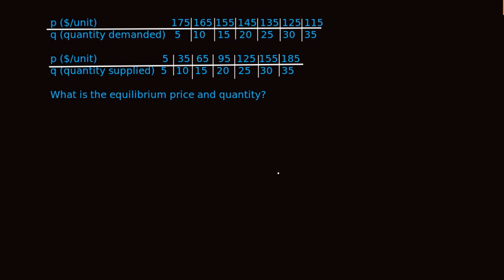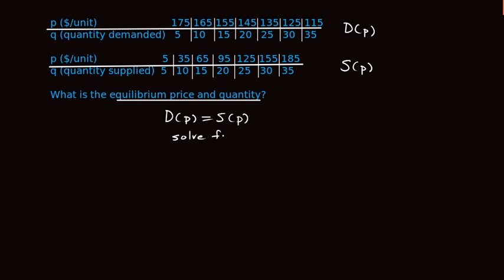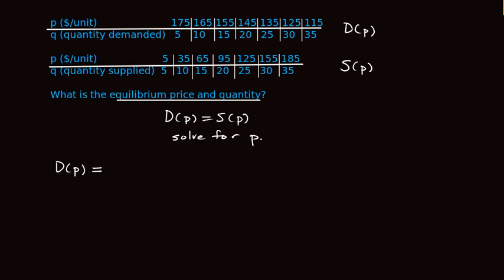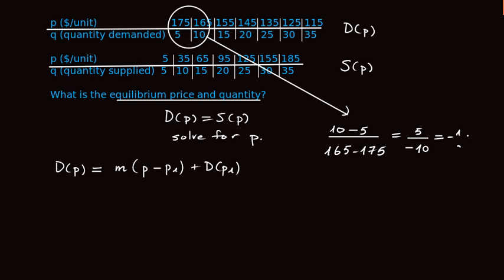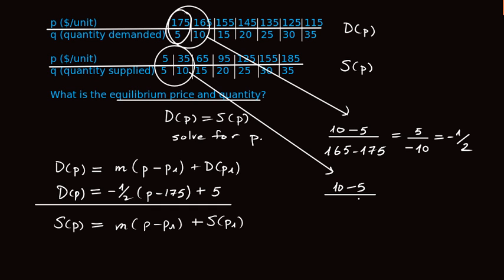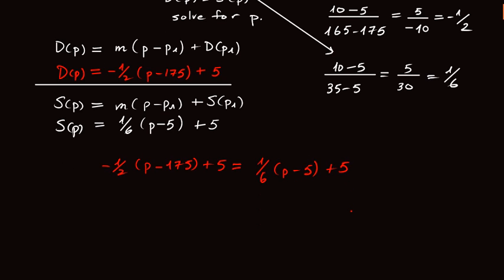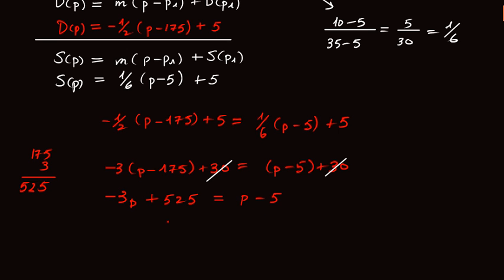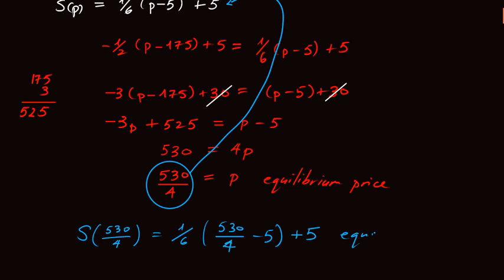1.4.2 How to find the equilibrium price and quantity